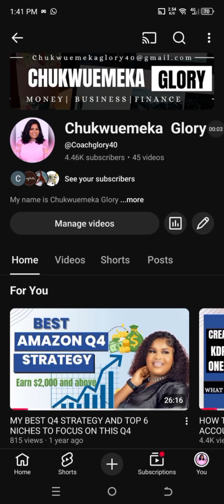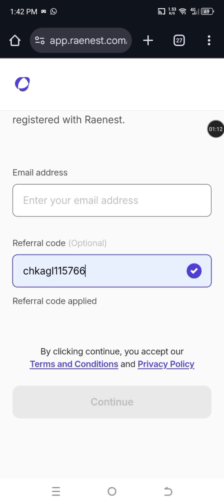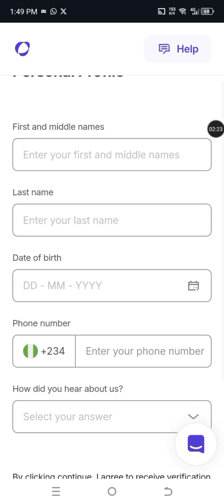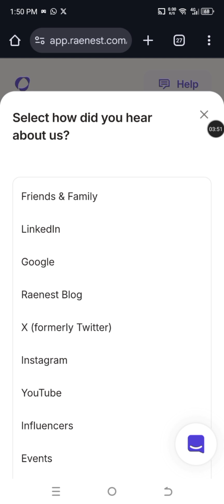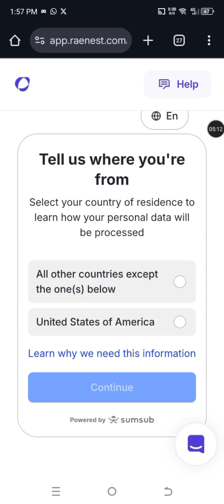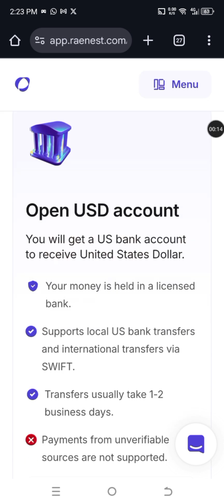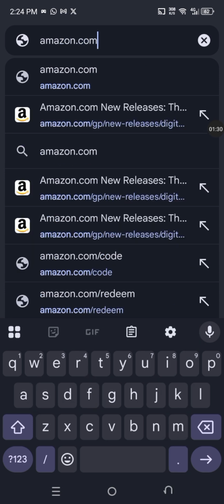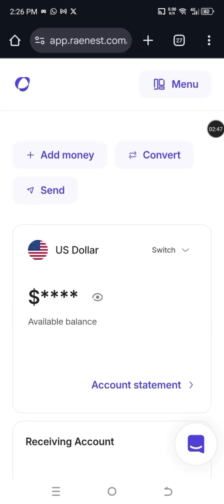HOW TO CREATE A RAENEST (GEEGPAY) ACCOUNT- GET USD ACCOUNT NUMBER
In this video, I’ll walk you through how to open a Raenest account step by step, explaining the process in a simple and easy way so you don’t get stuck or confused.

If you’re new to Raenest or switching from another platform, this guide will help you understand what to expect during signup and how to get your account ready for use.

This video is meant to guide you through the general process and help you feel confident while creating your account.

Feel free to drop your questions in the comments.

This video is for educational and informational purposes only.

Account features, requirements, and processes may change over time. Always refer to the official Raenest website or support channels for the most accurate and up-to-date information.